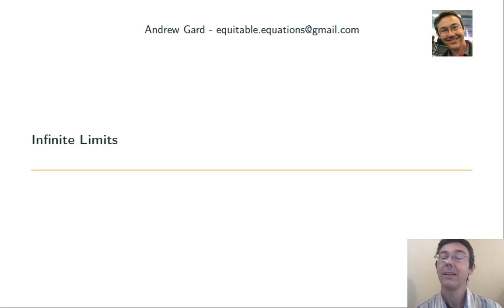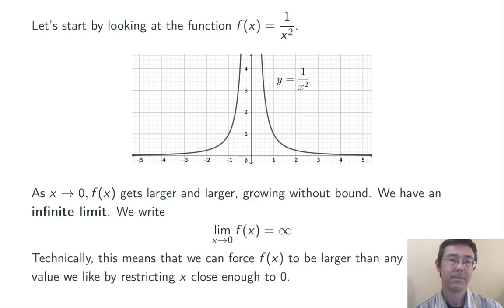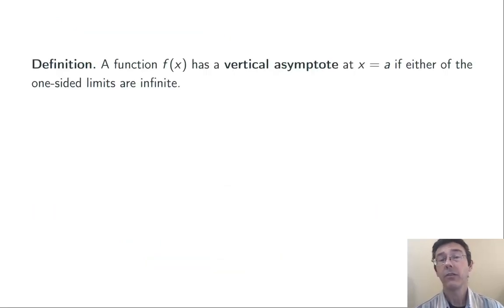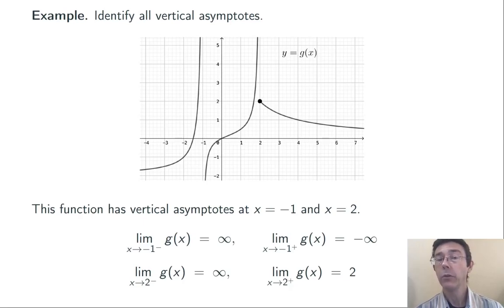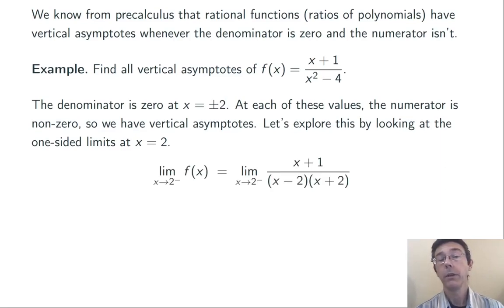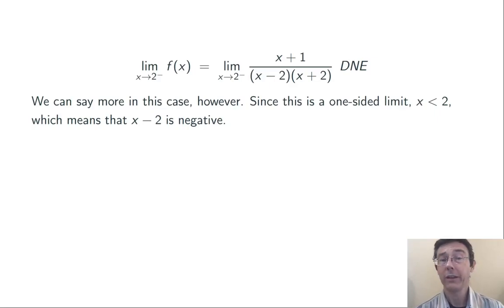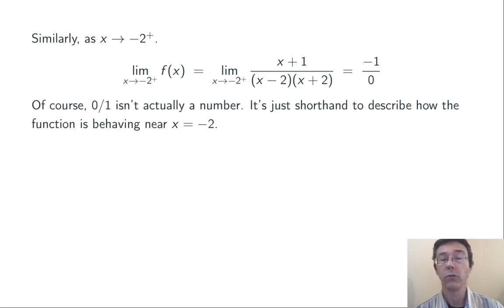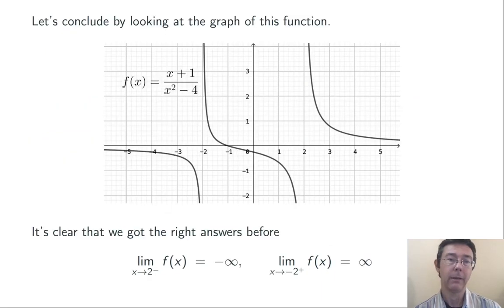Infinite Limits and Vertical Asymptotes